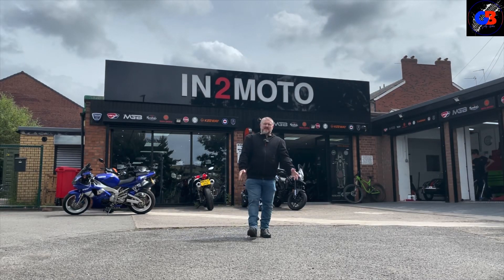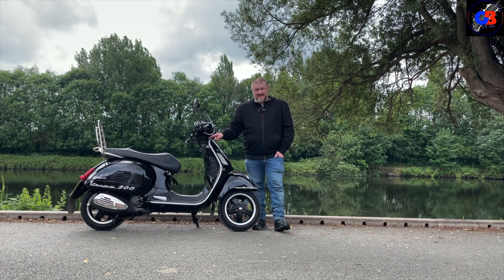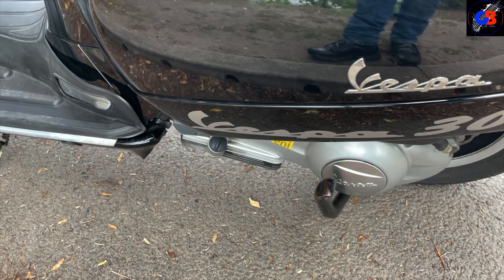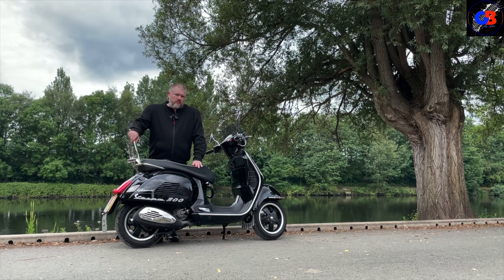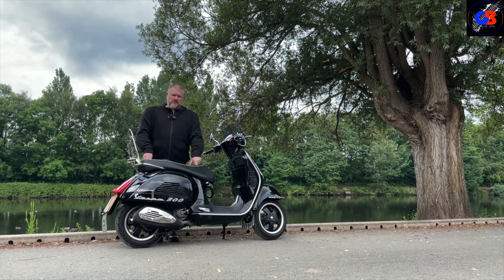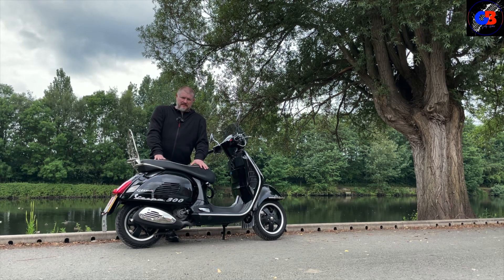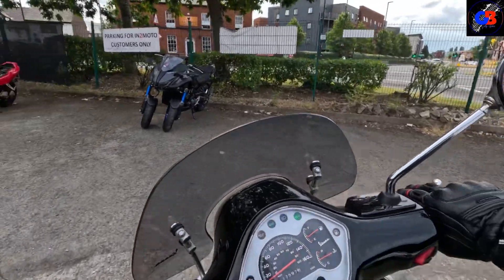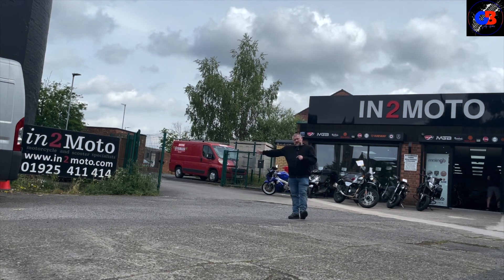Vespa GTS300 Review. Should you buy a used scooter?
Vespa GTS300 Review. Should you buy a used scooter? This bike is currently being sold at @in2moto480  for £3299 join me for a look around this bike and then the test ride.
I was surprised at how much I liked this bike. It’s retro looks and amazing performance really won me over.

Big thanks to :
In2Moto for letting me take the bike out.
Oxford Products for keeping me warm and dry.